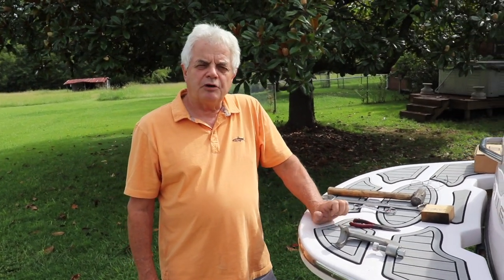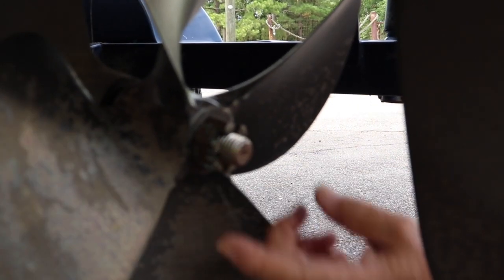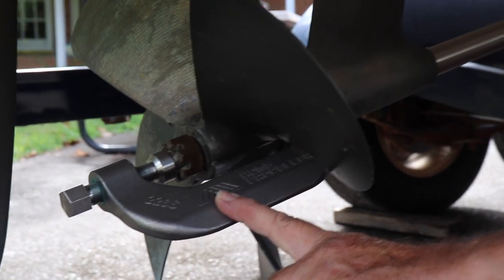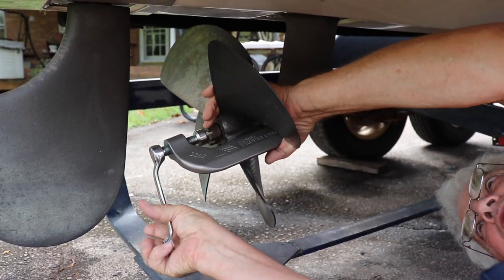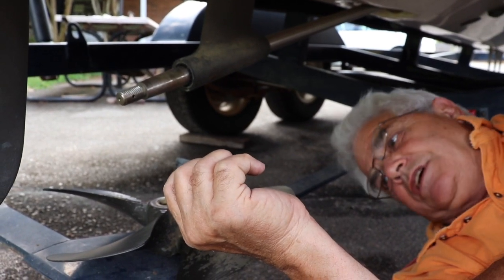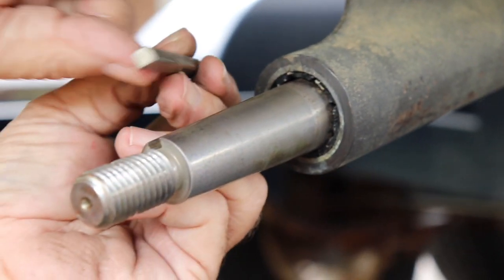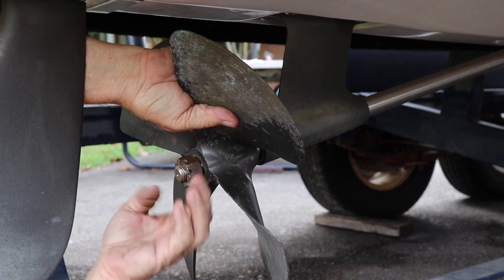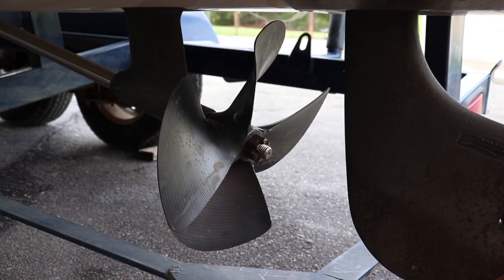Inboard Propeller Install and Removal | How to use an Acme Prop Puller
We are going to show you how to remove your Propeller and install a new one. Here are a few tips and tricks that make this process a breeze.

*Use a block of wood to keep the prop still
*Use a Prop Puller to make the removal a breeze